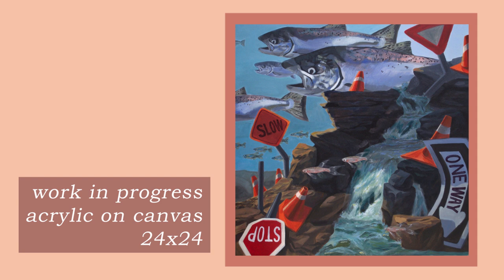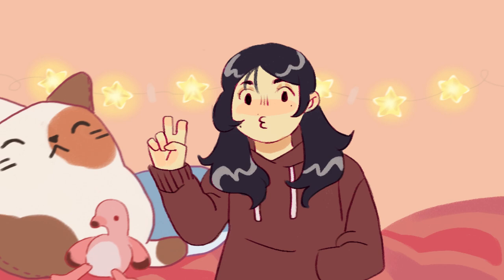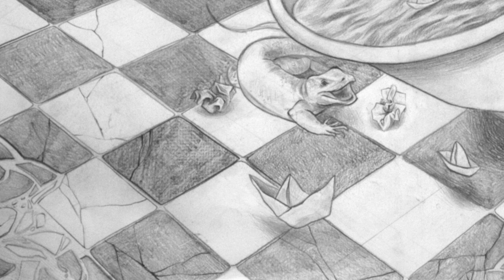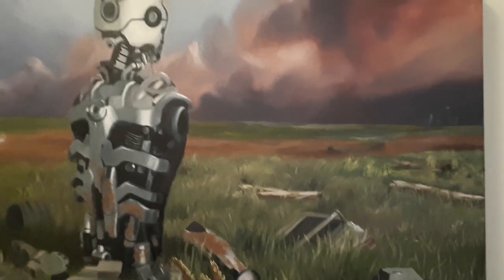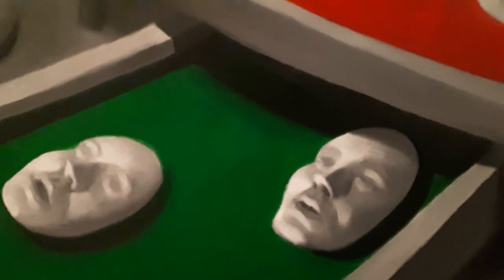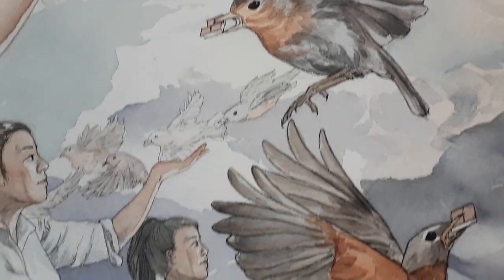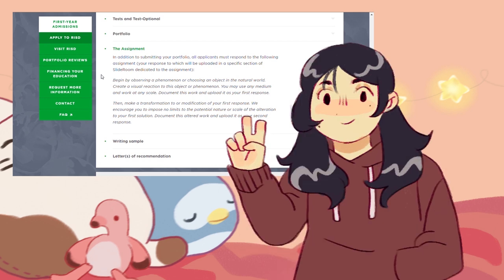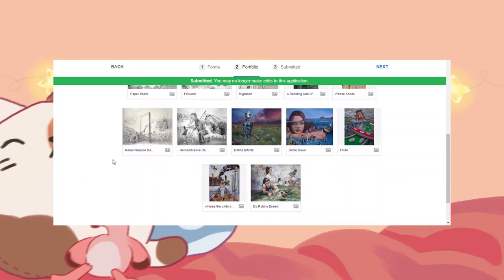✨accepted art school portfolio ✨ risd + saic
so uhhh i swear i filmed a version where i was talking to a camera but then i remembered i have anxieties with putting my face on the internet ha h a so yeah hope this style isn't too boring or weird or anything,, anyways i hope this video made some sense and was helpful and if you have any thoughts or questions feel free to leave them in the comments!! or hmu on ig uvub
good luck with your admissions!!

some side stuff i forgot to mention in the video:
♦ i didn't get any scholarships from risd bc i'm international student ;; buut i did get a pretty decent sized scholarship from saic ! risd's my first choice tho so :( hello student debt
♦ my portfolio was accepted by saic on portfolio day which is quite nice bc it took a lot of pressure off the commonapp portion hehe unfortunately the line for risd was too long so i couldn't meet with them that day ;( but yeah that's another benefit of portfolio day! i was missing some stuff from the pratt portfolio requirements but if i had them i probably wouldve gotten accepted at pratt during portfolio day too :')

song: all day - public library commute ft. olivia hale